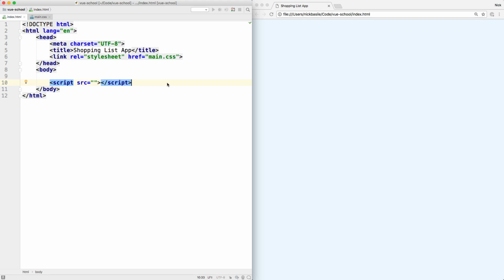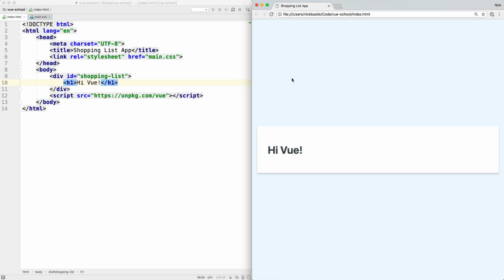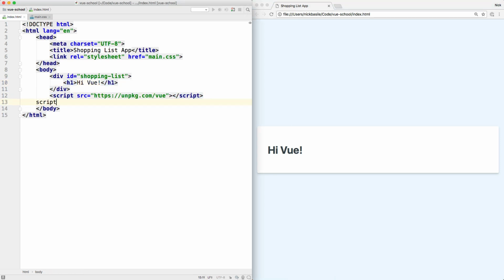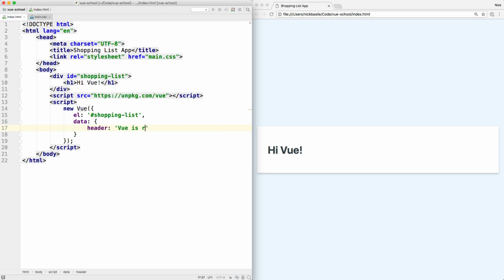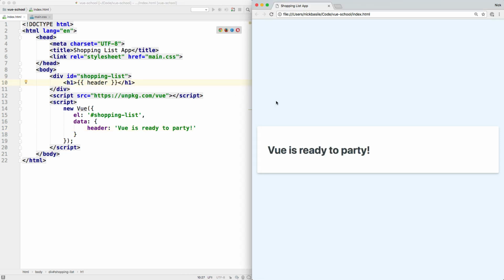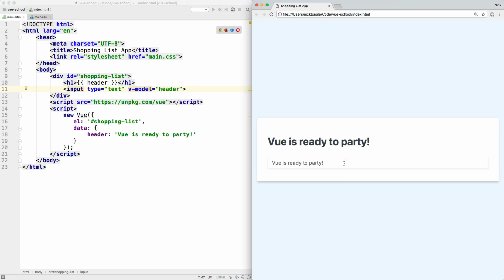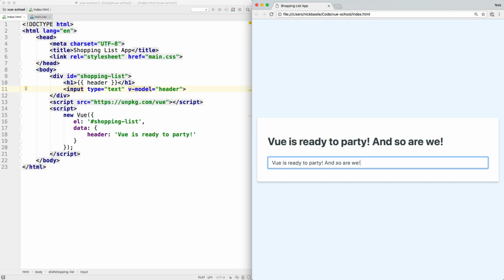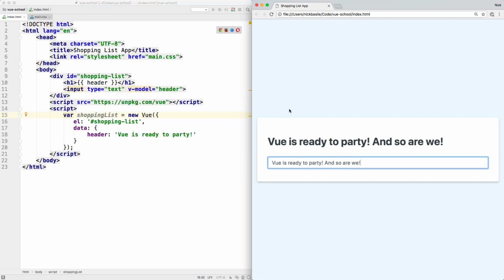Vue School Vue js Fundamentals 1 Getting Started With Vue js